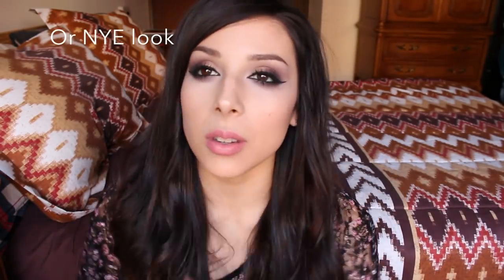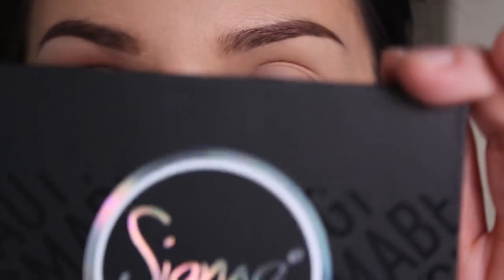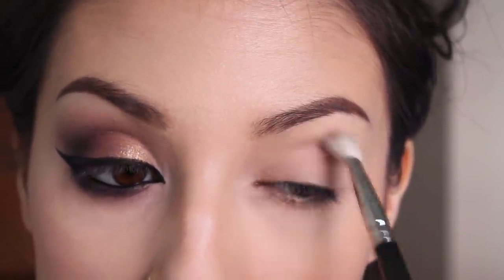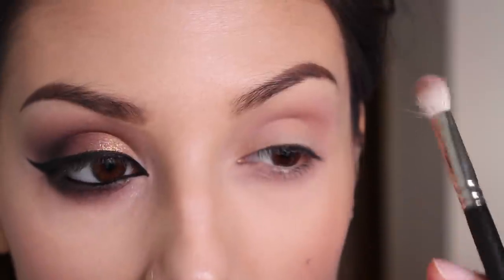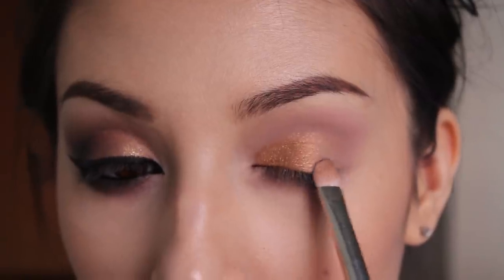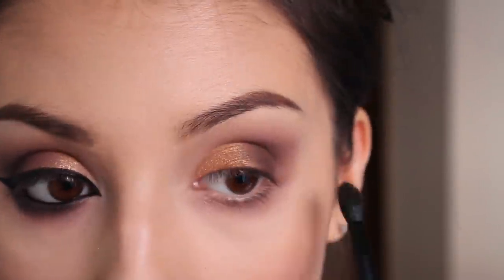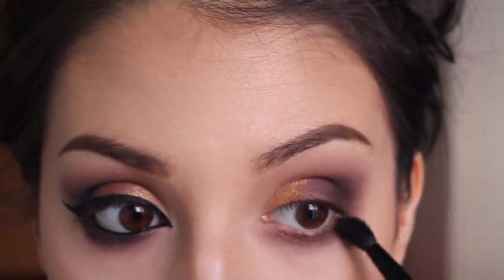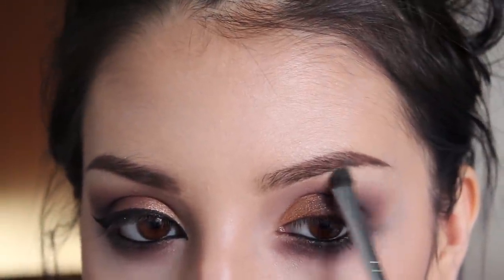♡ Any Holiday Tutorial ♡